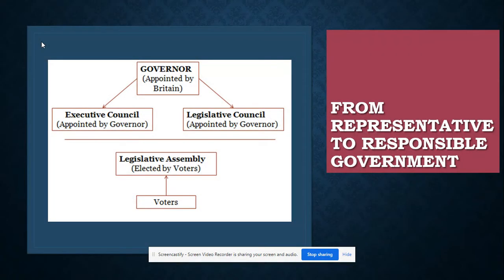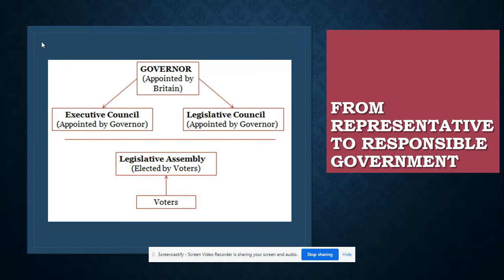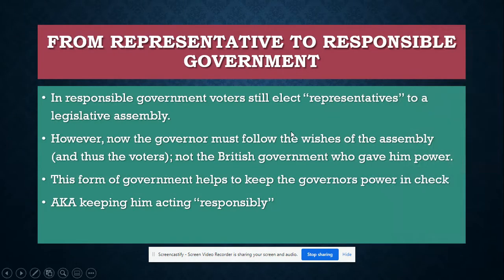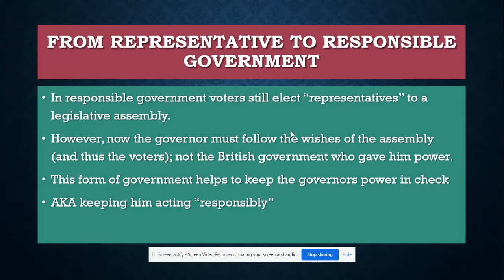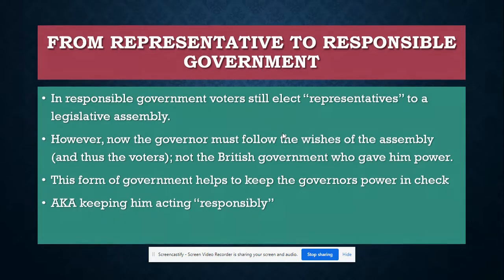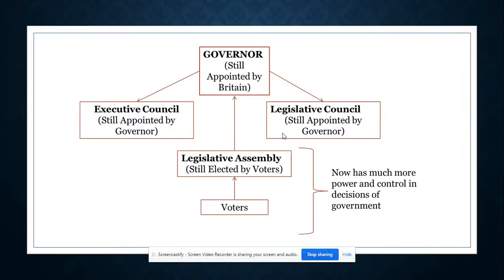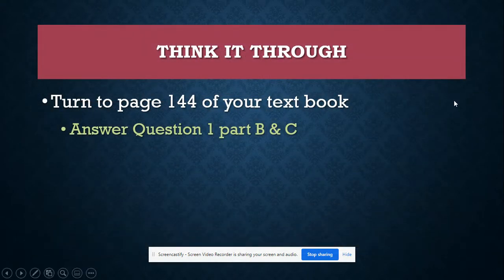Representative Government vs Responsible Government